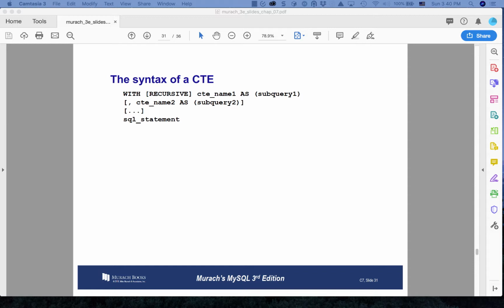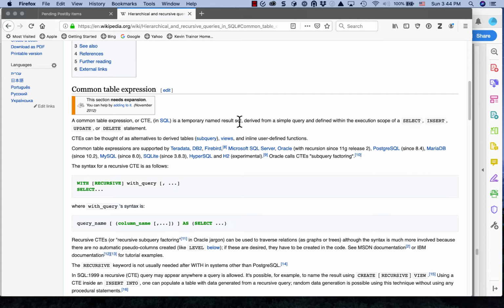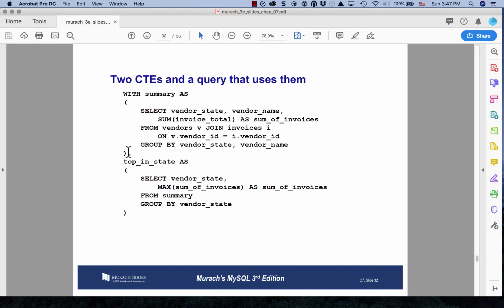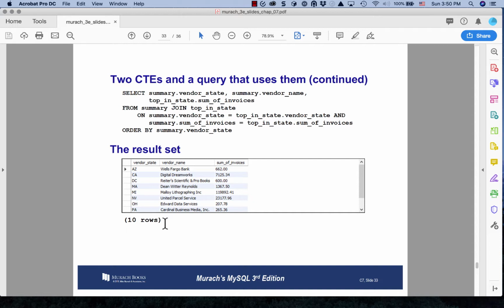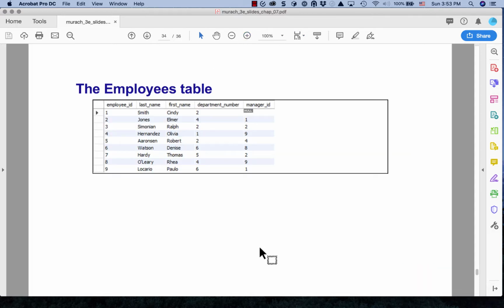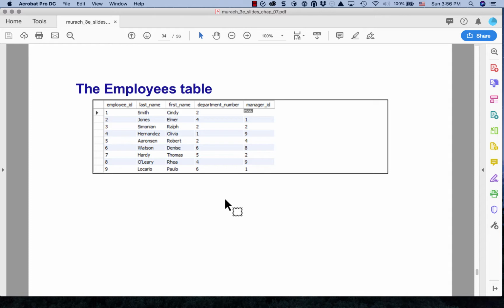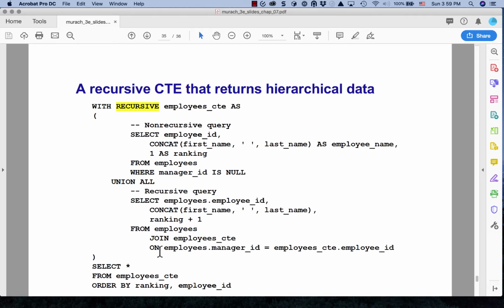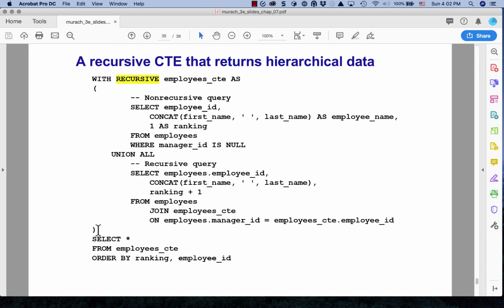Lecture: Murach 3e Chapter 7 - Part 2